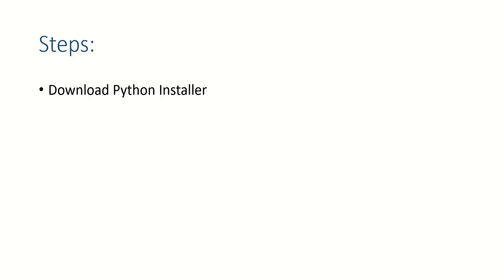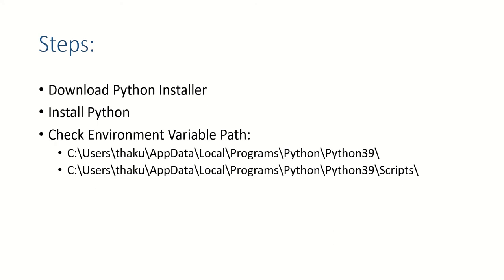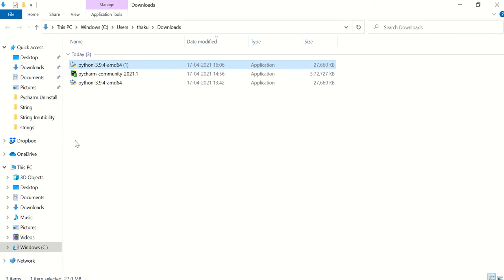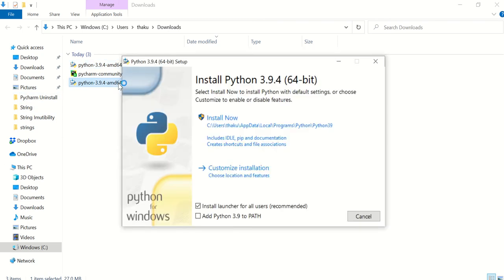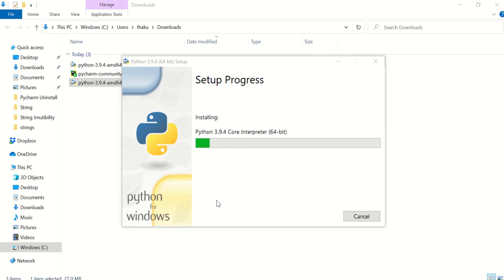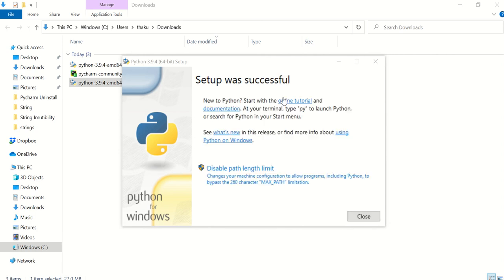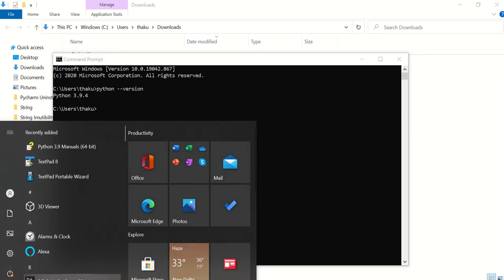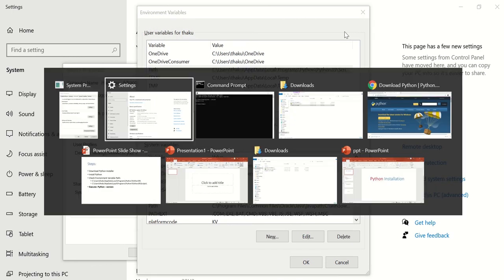Install Latest Python On Windows 10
This video will guide you to install Python on Windows step by step
Please let us know if this video was helpful to you.